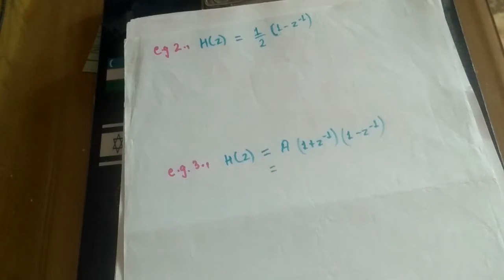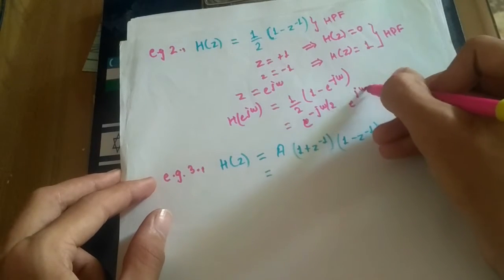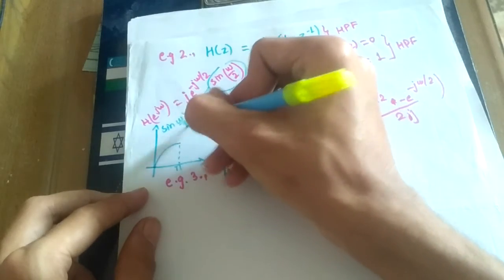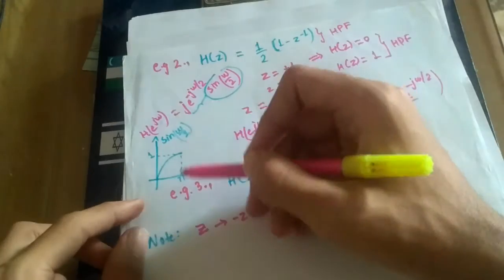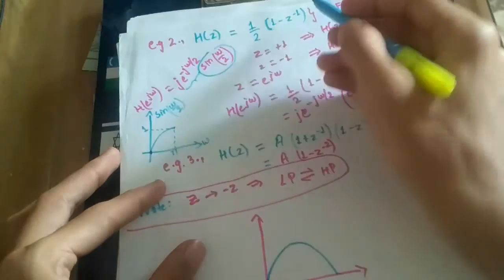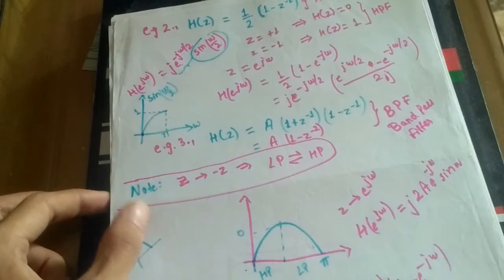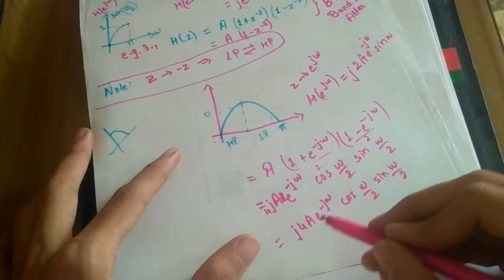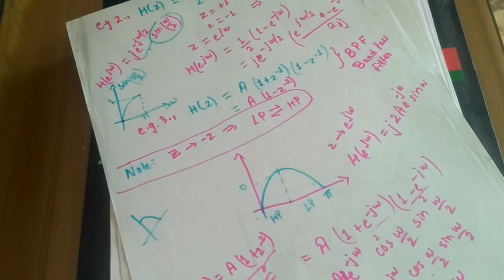Filter Design : Lecture 2